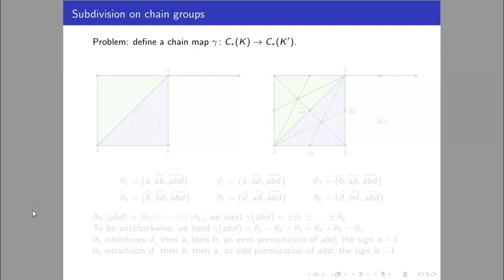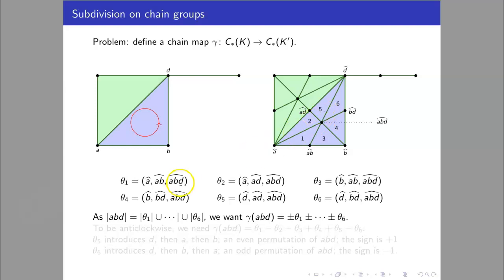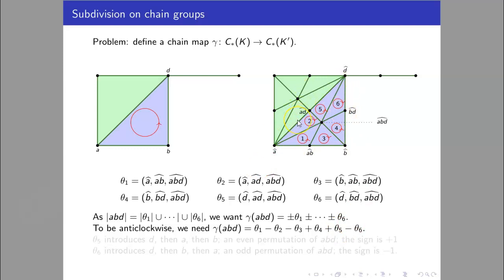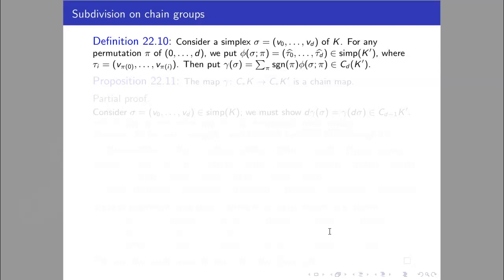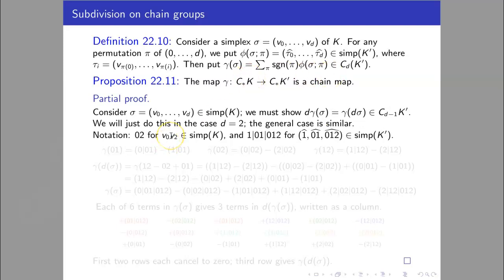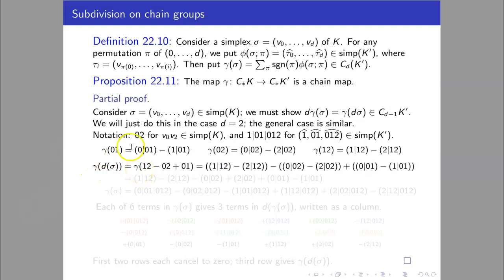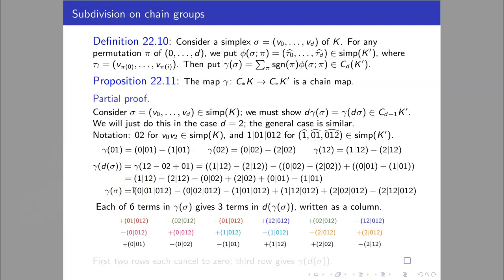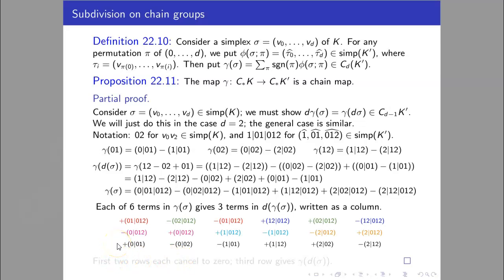Subdivision on chain groups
This covers Example 22.9 to Proposition 22.11